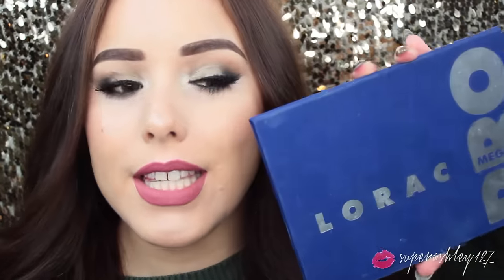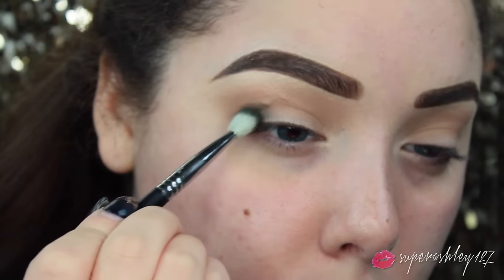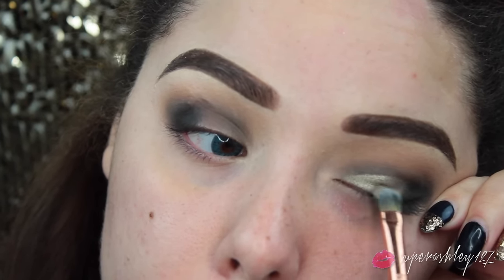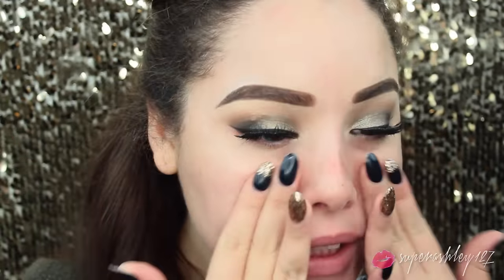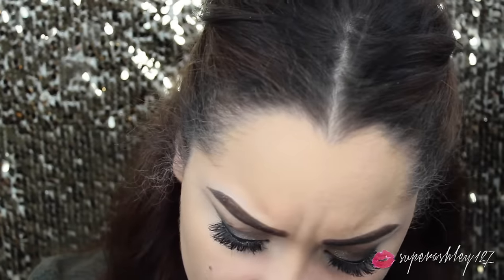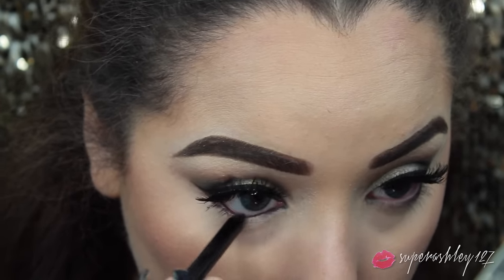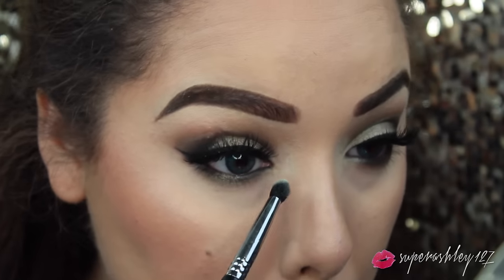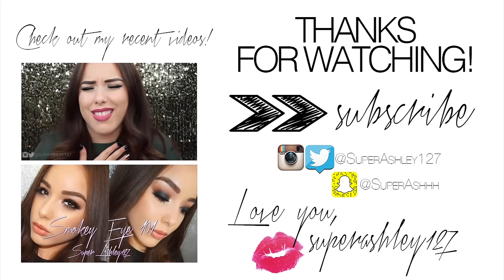Olive & Forest Green Eyes ft. Lorac Mega Pro 2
Hey Dolls!

Please enjoy this makeup tutorial using the Lorac Mega Pro 2 Palette and make sure you let me know what other looks you'd like to see me create using this baby!

Products Used:
BROWS
- NYX Eyebrow Gel - Brunette
- ABH Brow Powder Duo - Medium Brown
- Milani Brow Shaping Clear Gel
EYES
- MAC Pro Longwear Paint Pot - Painterly
- Lorac Mega Pro 2 Palette - Burlap, Forest, Saddle, Black Ivy, Olivine, Porcelain, Custard, Moonlight
- Tarte Tarteist Eyeliner
- Tarte Lights Camera Lashes Mascara
- Ardell Double Wispies Lashes
- Essence Gel Eye Pencil Waterproof - Cocoa Bean
FACE
- MAC Fix+
- Smashbox Photo Finish Pore Minimizing Primer
- Hourglass Mineral Veil Primer
- Make Up For Ever Ultra HD Foundation
- Tarte Maracuja Creaseless Concealer
- Laura Mercier Translucent Loose Setting Powder
CHEEKS
- Lorac TANtalizer Highlighter & Matte Bronzer Duo
- The Beauty Crop Lighting Crew Highlighting Cream
- Becca Mineral Blush - Damselfly
LIPS
- Stila Stay All Day Liquid Lipstick - Patina